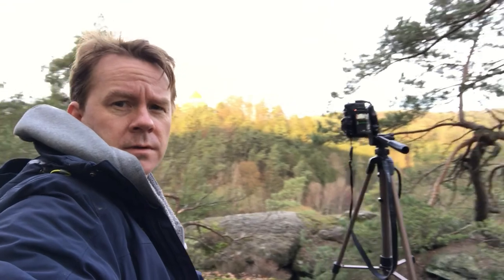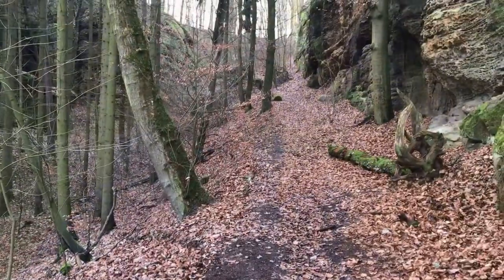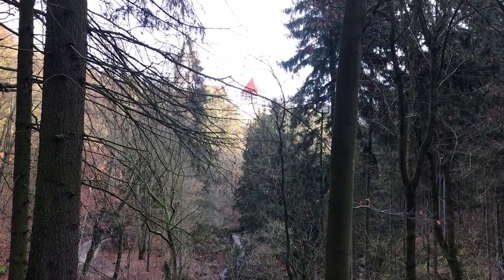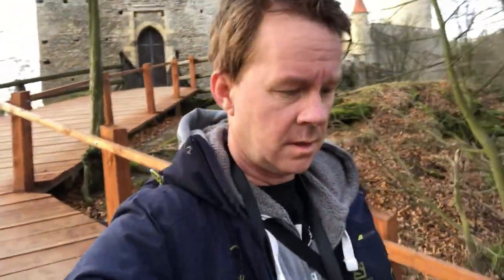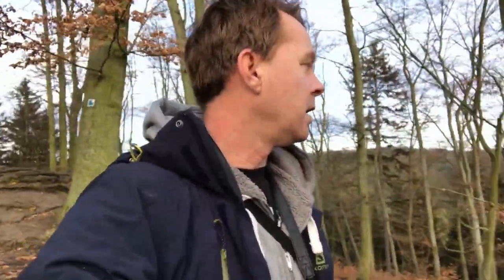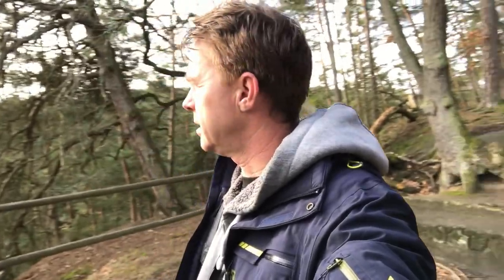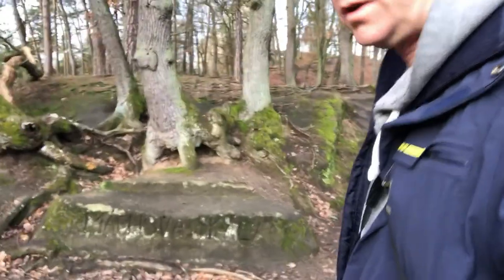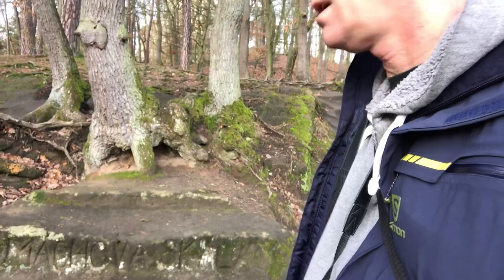Photographing Kokorin Castle - Czech Republic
1 morning I got my lazy bum out of bed and out to Kokorin Castle to photograph it in the morning sunrise, plus a general walk around.
The video is basic, but I hope you get a glimpse into this wonderful castle.